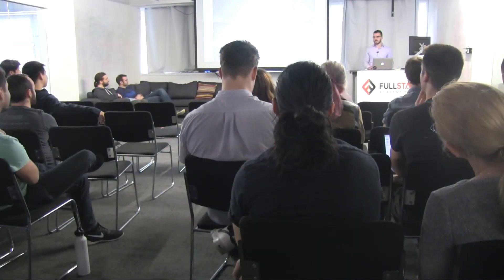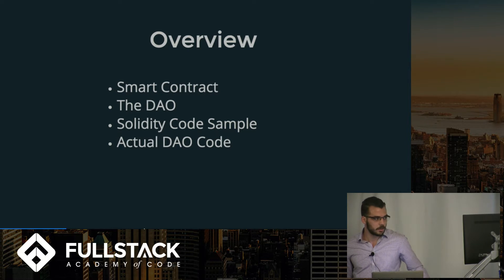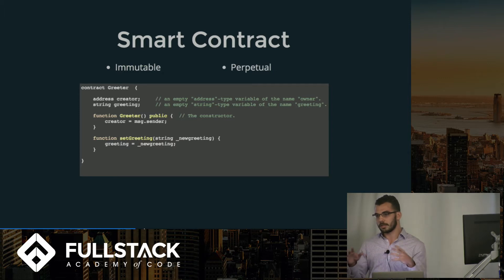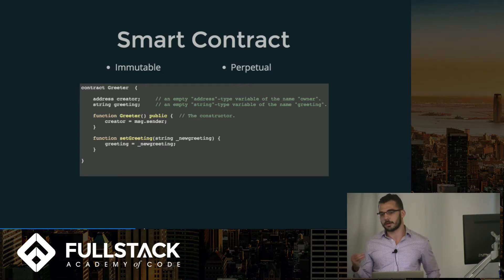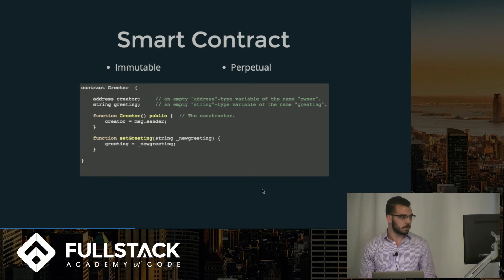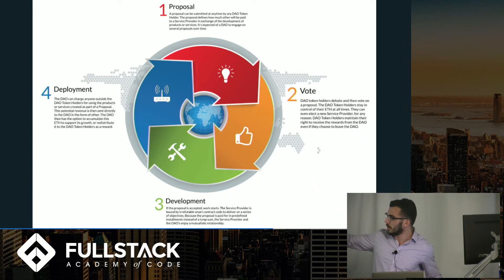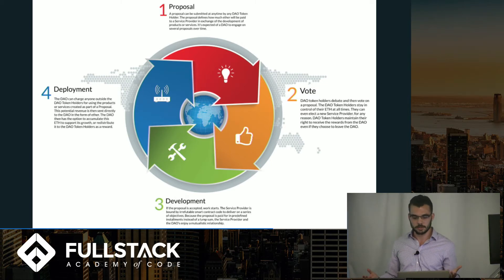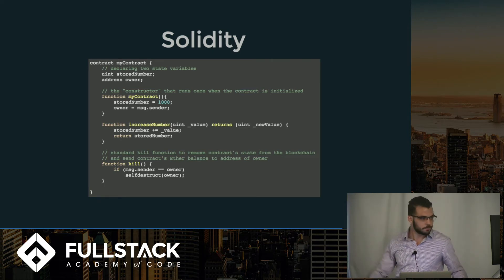The DAO Hack and Smart Contracts on Ethereum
In this Tech Talk, Isaac Ibiapina gives a high-level overview of smart contracts on the Ethereum Blockchain, and further delves into the actual Solidity code tracing how the main exploit of the DAO Hack was executed.